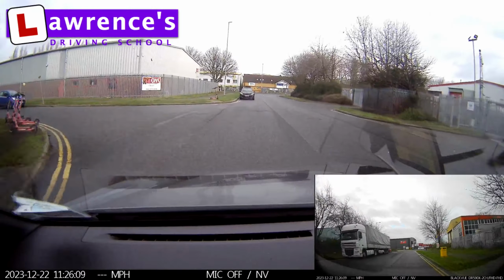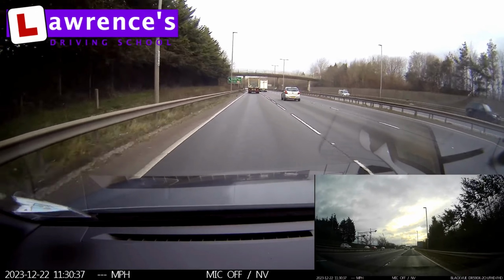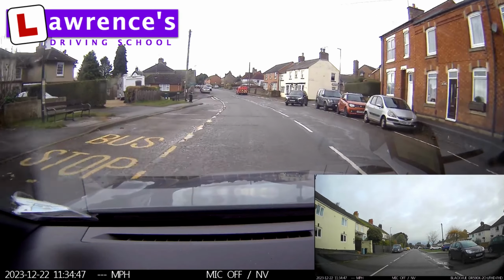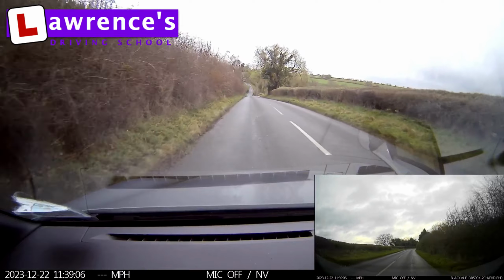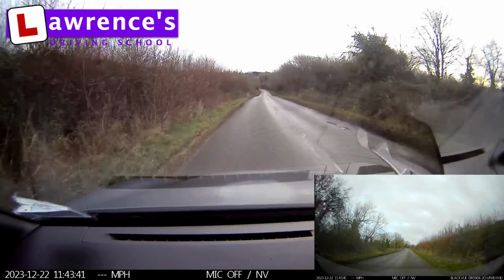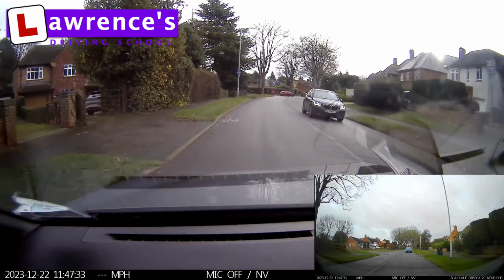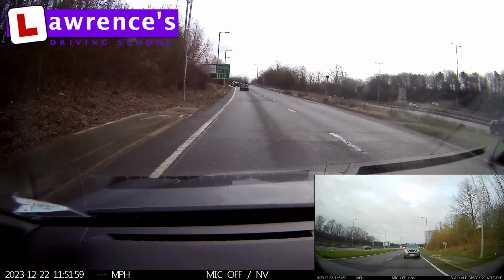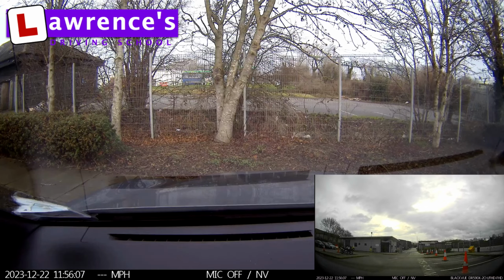🚦 Unveiling the Secrets of a Kettering Driving Test: Real Footage and Expert Insights! 🚗💨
🌟 Welcome to another thrilling episode from Lawrence's Driving School! Dive into the heart of a real driving test in Kettering. Watch as our candidate navigates through challenging routes, roundabouts, and rural roads, all under the watchful eye of our expert Narrator, Lawrence. This video is not just a test walkthrough; it's a masterclass in driving excellence! 🛣️👀

🎬 Highlights:

🔄 Mastering Roundabouts: See how our candidate expertly handles multiple roundabouts, including the tricky Junction 9.
🚧 Lane Discipline: Witness superb lane changes and decisions, especially on the A14 dual carriageway.
🏞️ Rural Road Challenge: Explore the unique challenges of rural roads in Northamptonshire.
🚓 Real-life Scenarios: From encountering lorries to navigating through Browton Village, it's all here!
🚸 Expert Commentary: Lawrence's tips and insights make this a valuable learning experience.
🏁 The Big Finish: Find out the results of the test and the key takeaways.
👉 Whether you're a learner driver, an experienced motorist, or just curious about what goes on in a driving test, this video is for you. Hit play, learn, and be entertained!

📣 Share your thoughts, experiences, or questions in the comments below. Let's learn and grow together on this journey to driving excellence! 🌟🚗🎓